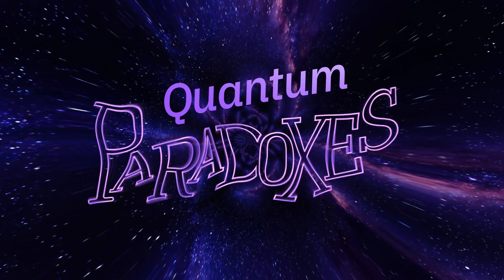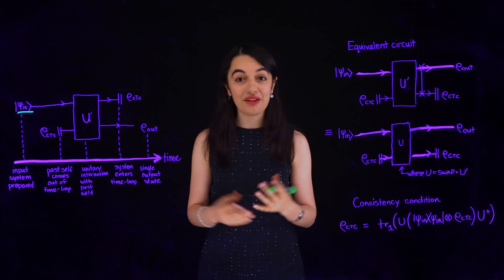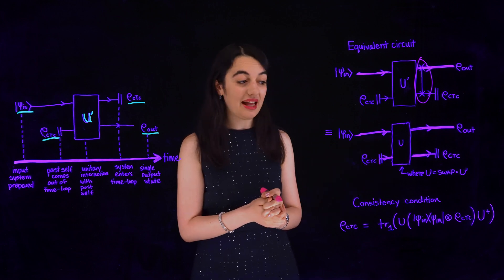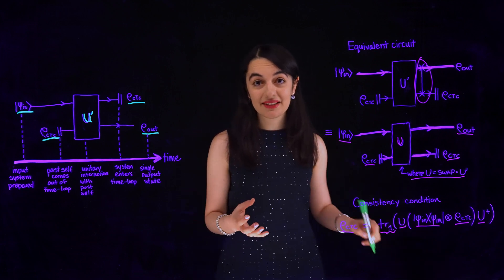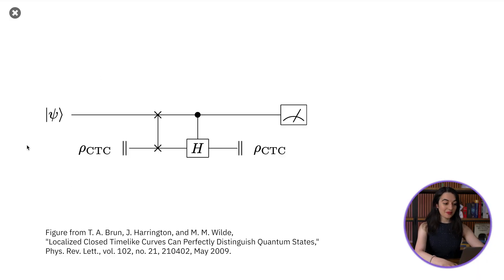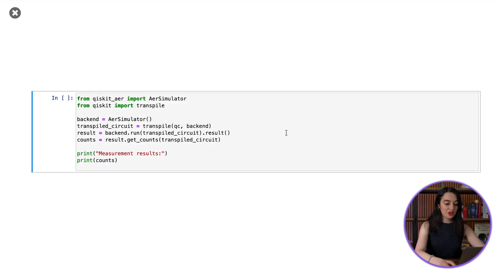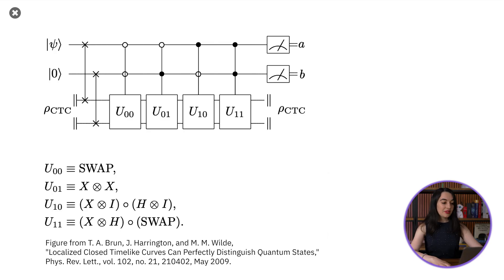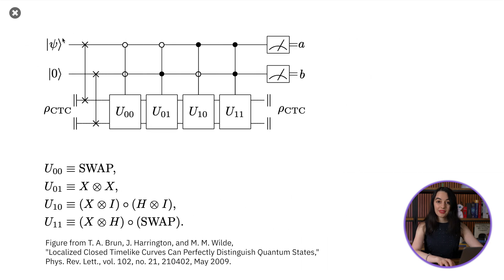Back to the Future on a Quantum Computer: Demystifying Time Loops | Paradoxes Ep. 09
Imagine you could go back in time and meet your past self. Time-travel can lead to all kinds of paradoxes - but what happens when we try and model time-travel using quantum mechanics?

In this video, Oxford PhD researcher Maria Violaris, together with her past self, explain how to resolve the famous Grandfather Paradox in quantum mechanics, by simulating a time-loop with a quantum computer. Maria shows how these "closed-timelike-curves", if they exist, would give quantum computers a huge boost in computational power. She also explains some open problems with time-loops that are yet to be resolved.

-"Localized Closed Timelike Curves Can Perfectly Distinguish Quantum States", Todd A. Brun, Jim Harrington, Mark M. Wilde,

New to qubits and quantum circuits? Check out the Understanding Quantum Information and Computation lecture series